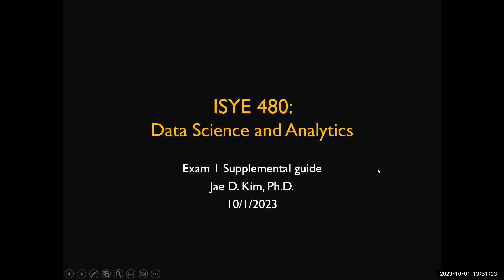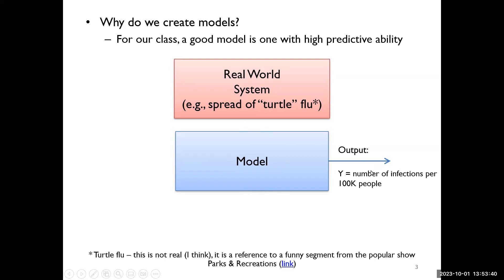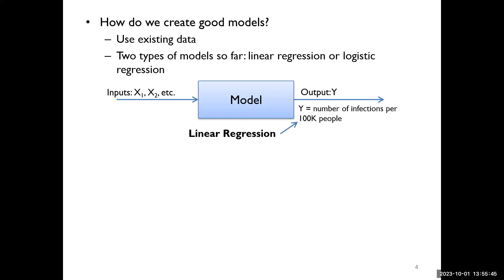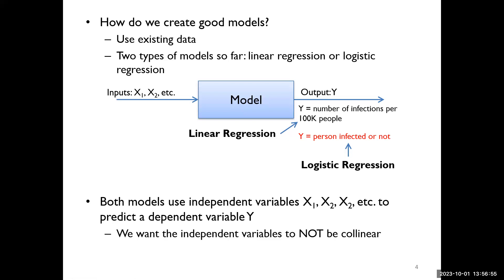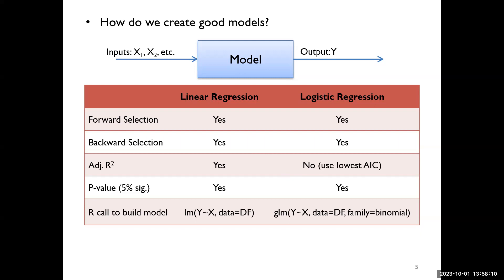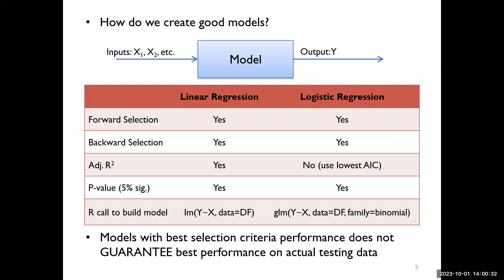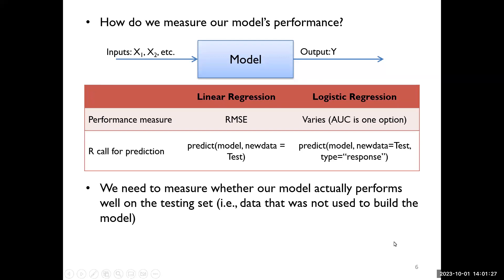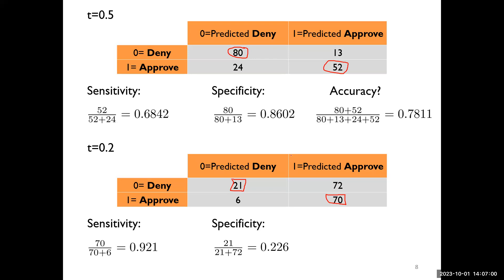Linear and Logistic Regression Overview